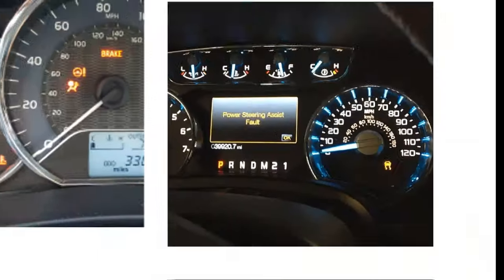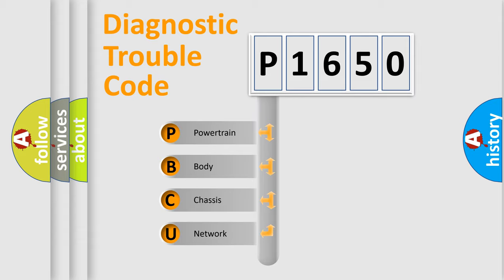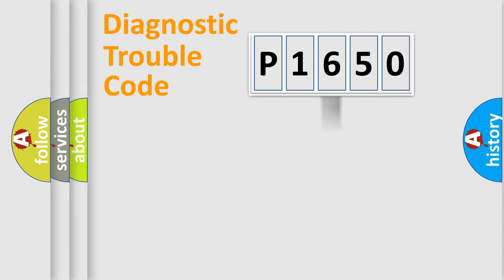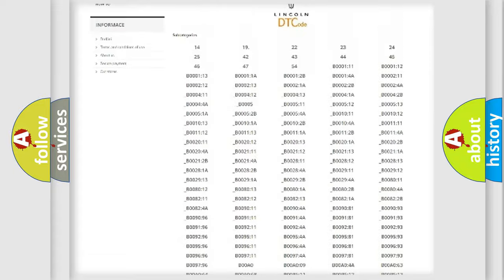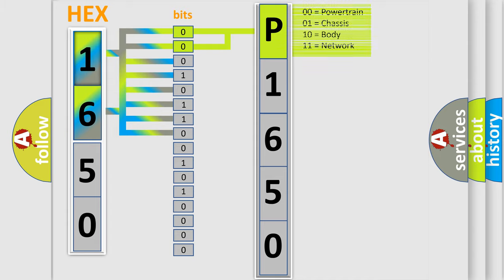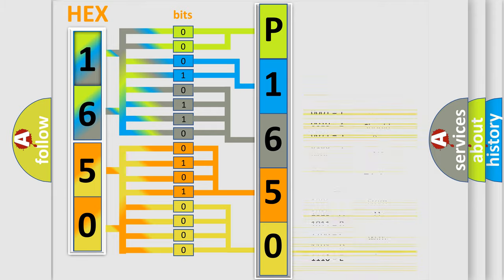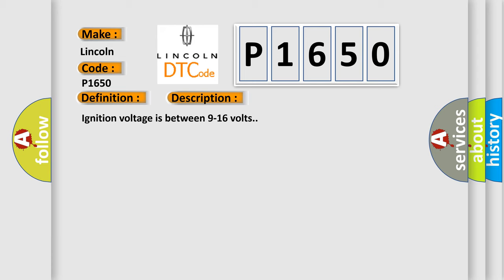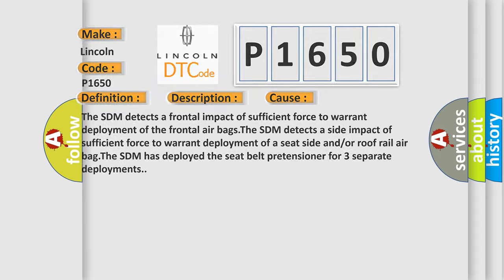DTC Lincoln P1650 Short Explanation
Contents:
0:21 Basic DTC analysis according to OBD2 protocol standard.
1:48 Insight into programming
2:58 A diagnostically understandable description of the Diagnostic Trouble Code
3:05 Basic error definition

Make:
Lincoln
Code:
P1650
Definition:
Deployment Commanded
Description:
Ignition voltage is between 9-16 volts.